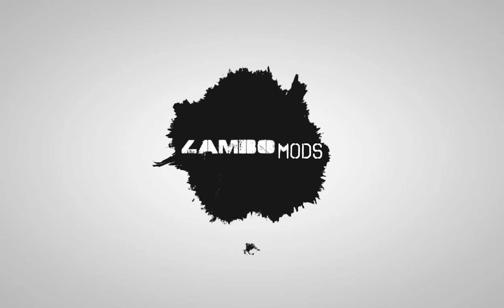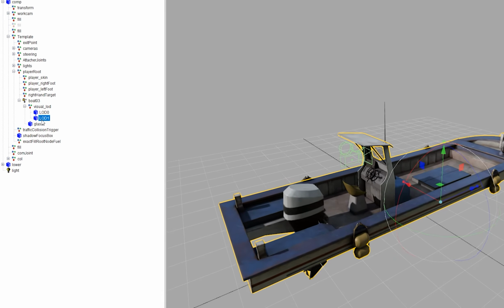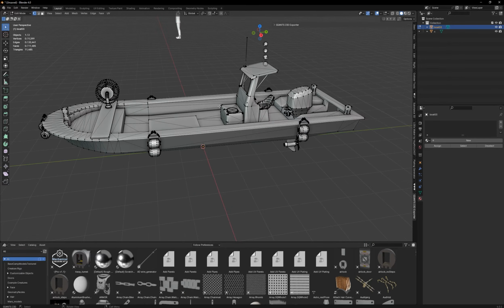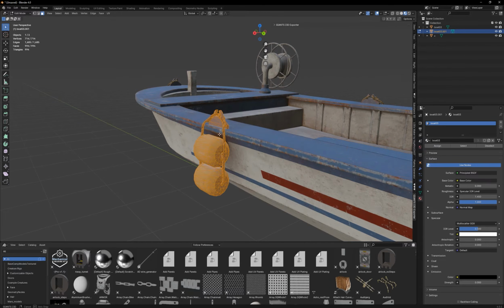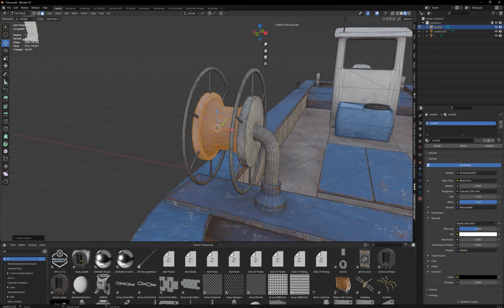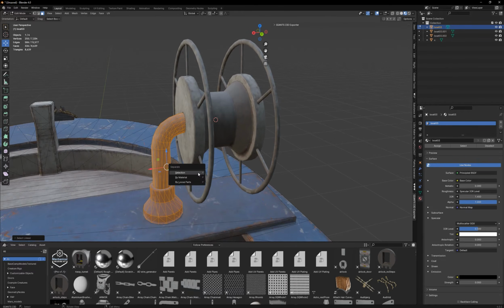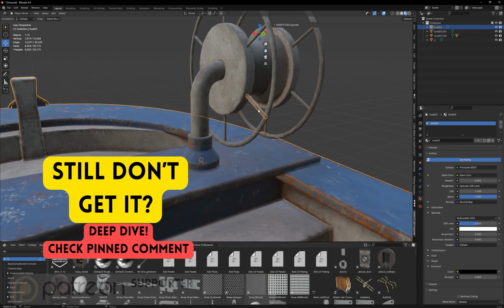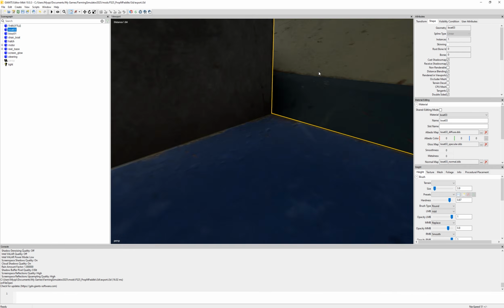FS25 Models Have Secrets – Here’s How to Extract Them! 🤫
Want to unlock hidden parts from Farming Simulator 25 models? 🚜 In this tutorial, I’ll show you step-by-step how to extract, modify, and reassemble 3D model parts using Blender & Giants Editor 10.0.3. Whether you’re creating custom mods or just learning the process, this guide will make it easy and fun!

🔹 What You’ll Learn:
✅ How to export FS25 models from Giants Editor
✅ The best Blender shortcuts for selecting & modifying parts
✅ Properly setting object origins for seamless edits
✅ Exporting back to FS25 using the Giants i3D Exporter
✅ Pro tips for modding faster & smarter

🔥 Extended Cut Available for Supporters! More tricks, deeper insights, and extra repetitions to make the process stick!

🛒 Links & Products
If you’re tired of manually searching through endless log files, the ultimate solution is here!